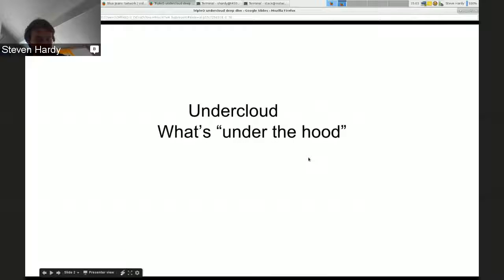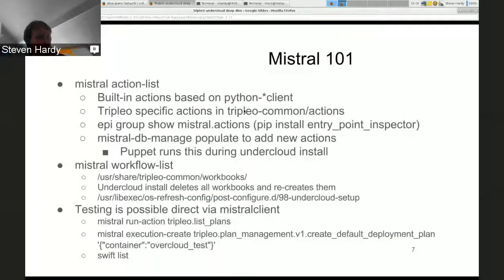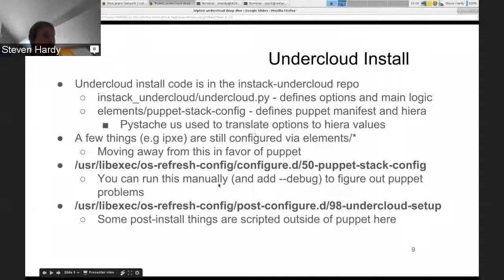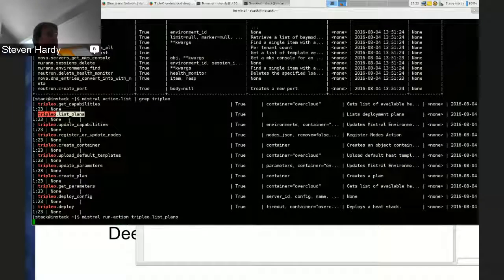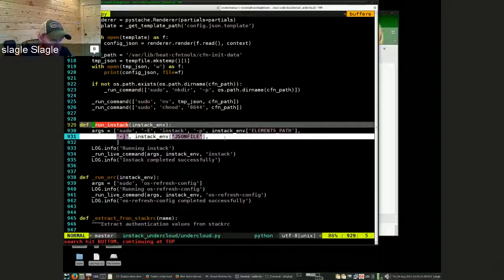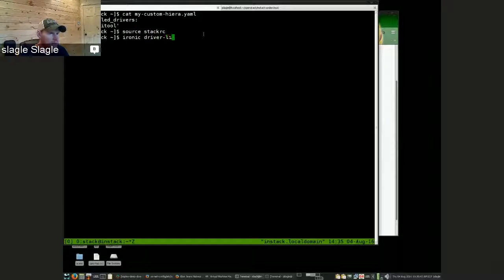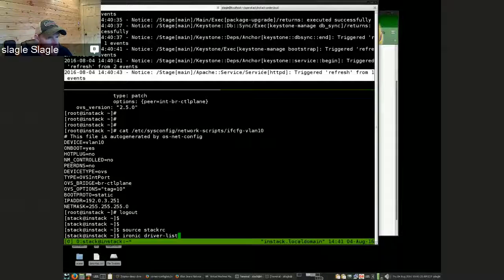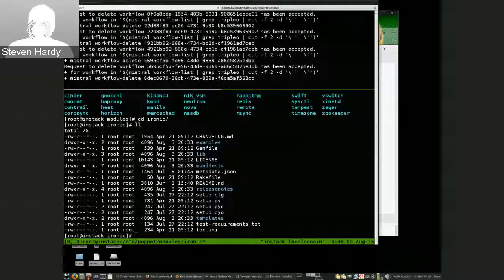TripleO Deep Dive August 4, 2016 - Undercloud under the Hood